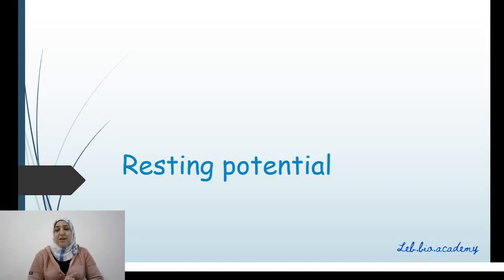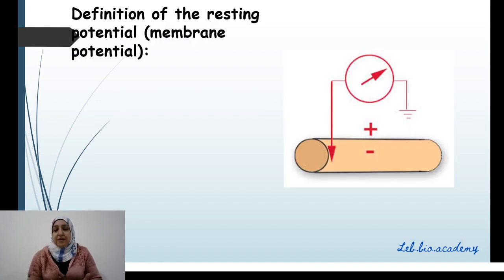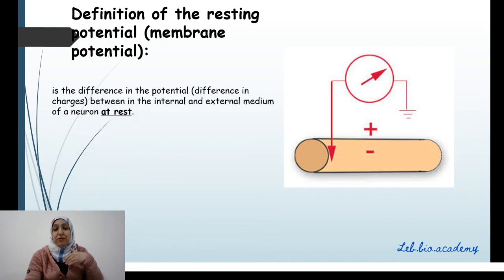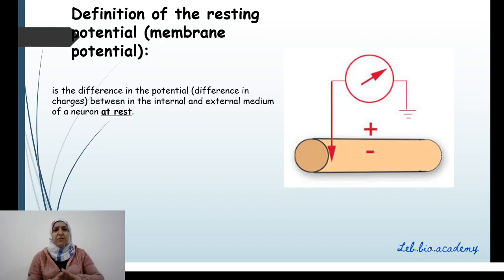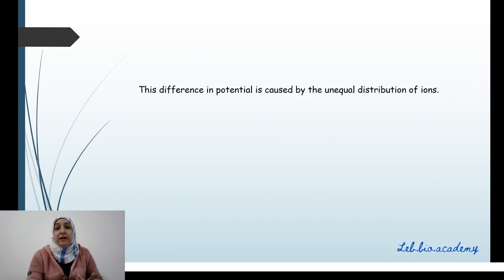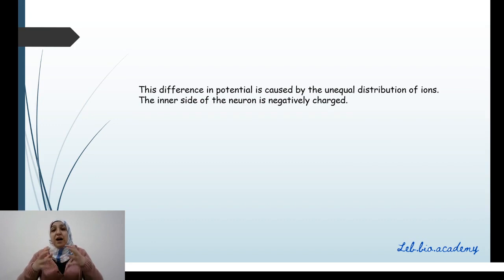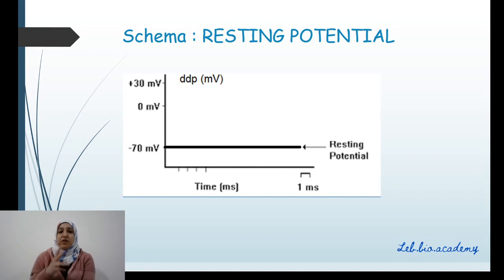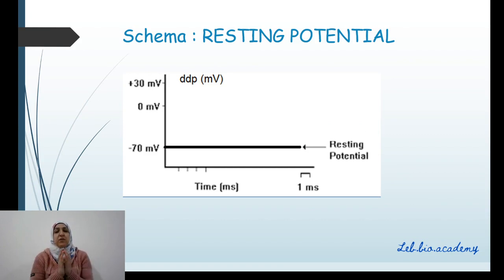Resting Potential - Grade 10/12SE/LH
the resting potential is the difference in potential between the external and the internal medium of the nerve fiber, AT REST.